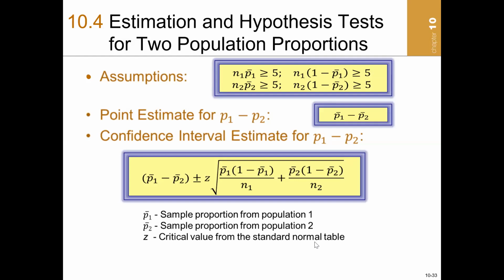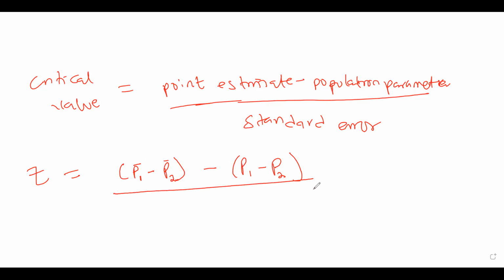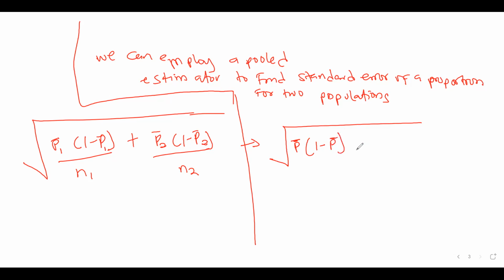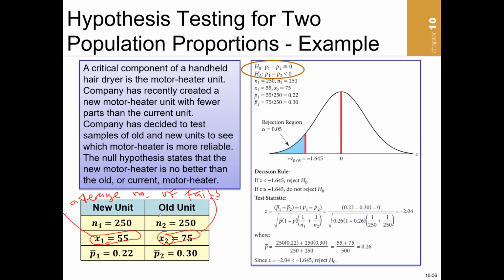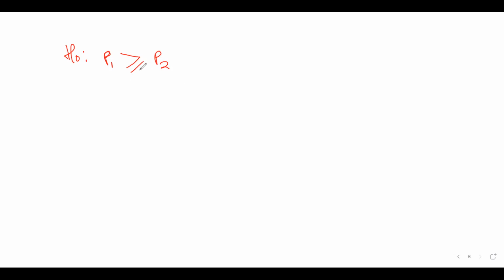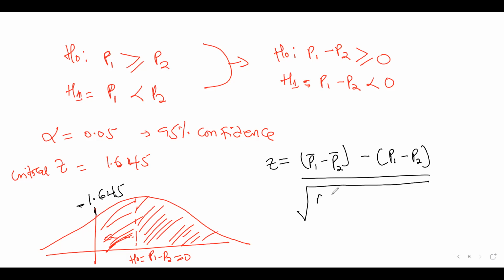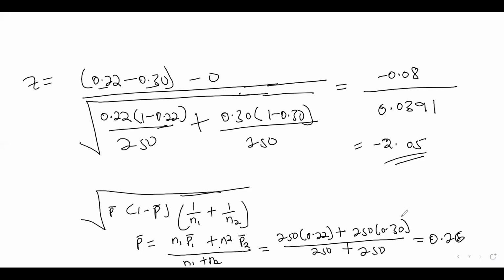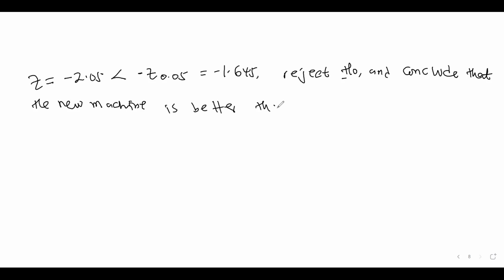22. Hypothesis Testing for Two Population Proportions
In this video, I have explained how to test hypothesis for two population proportions.